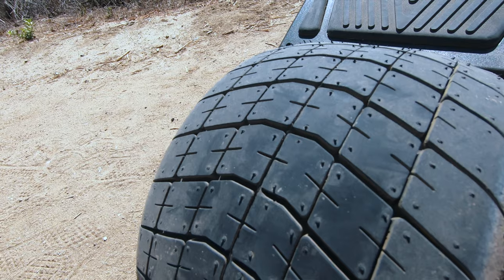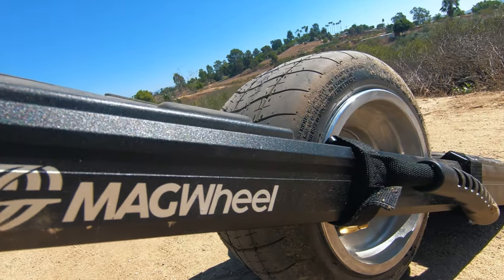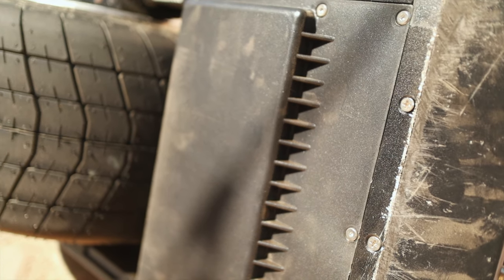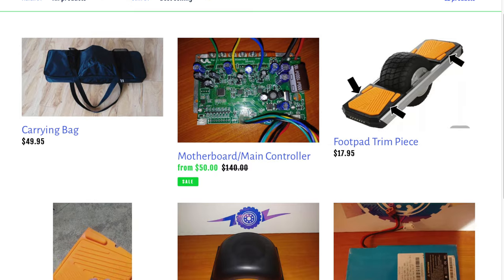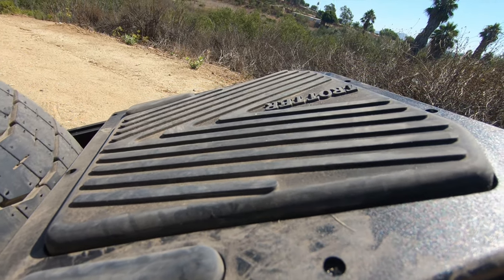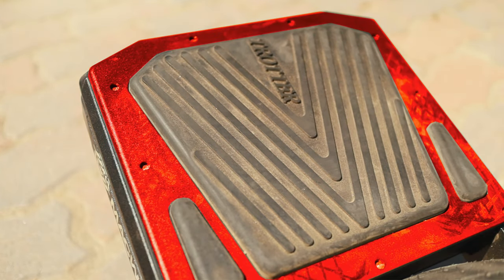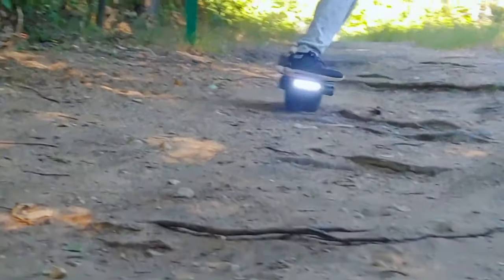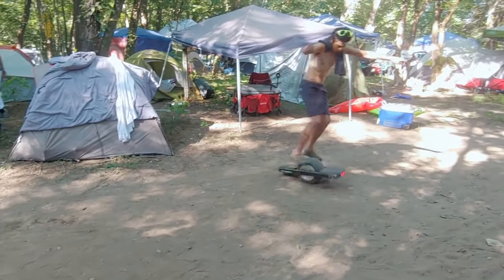Trotter Magwheel T3 Full Review | OneWheel Alternative?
Trotter sent me a Trotter Magwheel T3 in exchange for my honest review. I have owned and put thousands of miles on an electric unicycle, Onewheel XR, Onewheel Pint, 6+ electric skateboards, a scooter, and 2 e-bikes; so the Trotter Magwheel was a new addition to my stable.

Will it replace Onewheel or is it closer to something else? See my full review and leave your questions in the comments below.

Our Camera Kit:
360 Cam
Our Regular Mic
Our Wireless Mic